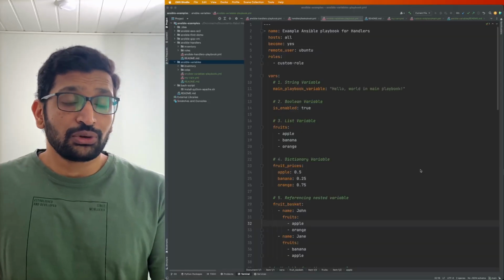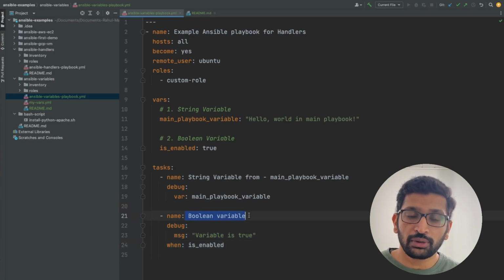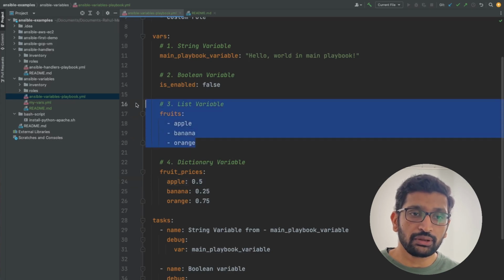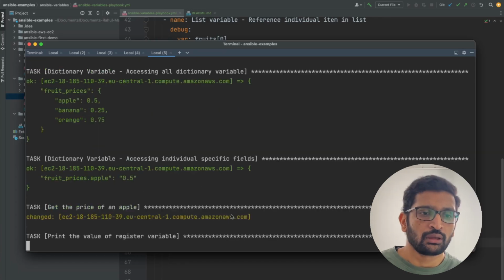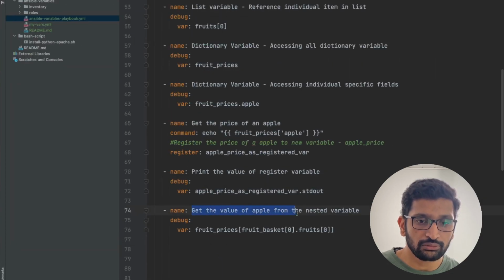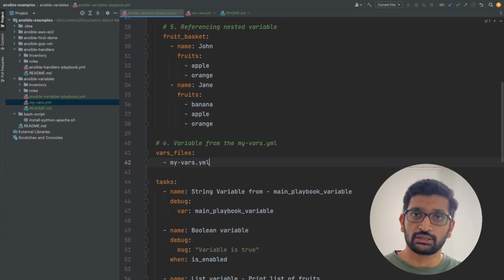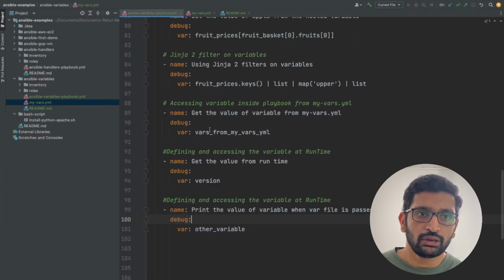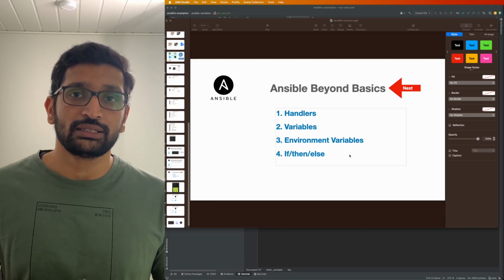Mastering Ansible Variable - Part-7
▬▬▬▬▬▬  🚀 Courses  ▬▬▬▬▬▬

Ansible is a popular automation tool used in IT operations for configuration management, application deployment, and orchestration of infrastructure. Here are some explanations of the most commonly used data types in Ansible:

1. String: A string is a sequence of characters enclosed in quotes, either single (' ') or double (" "). In Ansible, strings are often used as values for variables or for defining the content of configuration files.

2. Boolean: A boolean is a data type that can have one of two values: true or false. In Ansible, booleans are often used to control the flow of playbooks or to define the behavior of certain tasks.

3. List: A list is an ordered collection of elements, which can be of any data type. In Ansible, lists are often used to define a group of hosts, a list of packages to install, or a set of configuration options.

4. Dictionary: A dictionary is an unordered collection of key-value pairs. In Ansible, dictionaries are often used to store configuration options, which can then be passed as variables to playbooks or roles.

▬▬▬▬▬▬ ⭐️ Time Stamps ⭐️ ▬▬▬▬▬▬

0:00 Introduction
0:56 String variable in Ansible
03:52 Booelan Variable in Anisble
05:35 List Variable in Ansible
06:18 Access the element in the List
07:20 Dictionary Variable in Ansible
09:58 Register Variable in Ansible
11:54 Access element in nested dictionary
15:02 Jinja 2 filters in Ansible
16:49 How to Ansible get variable from var files
19:21 How to pass runtime --extra-var at run time?
21:29 How to pass var file at run time from command line?
23:14 Variable precedence in Ansible

▬▬▬▬▬▬ ⭐️ Follow me ⭐️ ▬▬▬▬▬▬